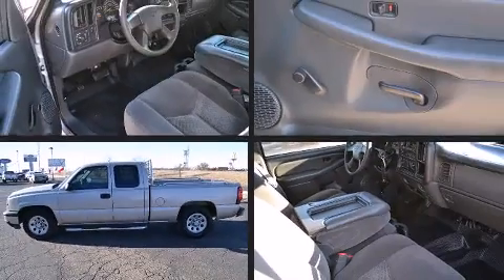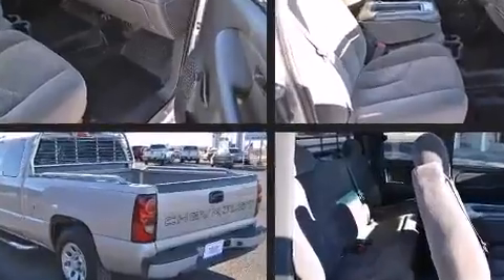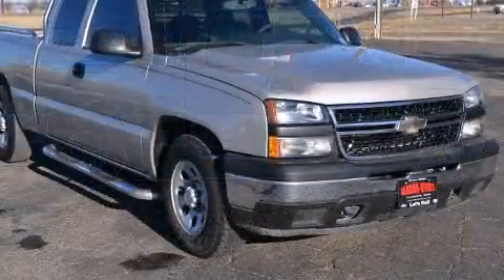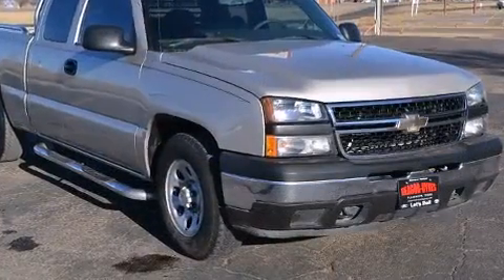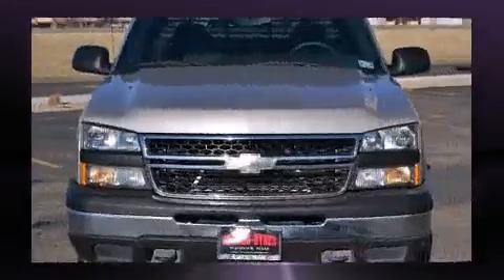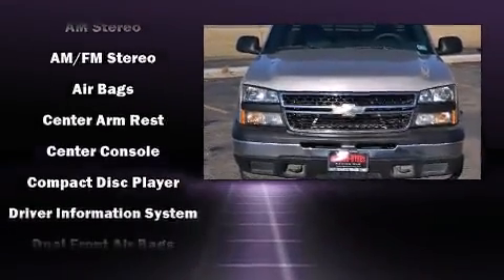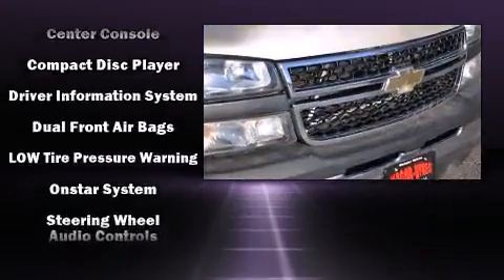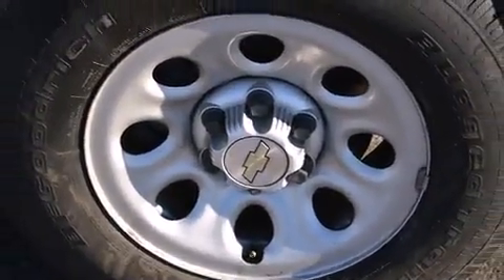2007 Chevrolet Silverado 1500 2WD Ext Cab 134.0 Work Truck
Here's a great deal on a 2007 Chevrolet Silverado 1500. It features an automatic transmission, rear-wheel drive, and a refined 6 cylinder engine. Top features include air conditioning, delay-off headlights, front and rear reading lights, a tachometer, variably intermittent wipers, a rear step bumper, tilt steering wheel, and more. Audio features include an AM/FM radio, and 6 speakers, providing excellent sound throughout the cabin. Passengers are protected by various safety and security features, including: dual front impact airbags with occupant sensing airbag, ignition disabling, onStar, and ABS brakes. We have the vehicle you've been searching for at a price you can afford. Please don't hesitate to give us a call.